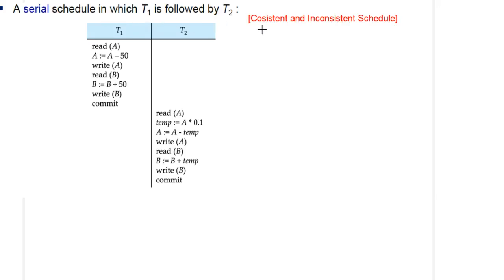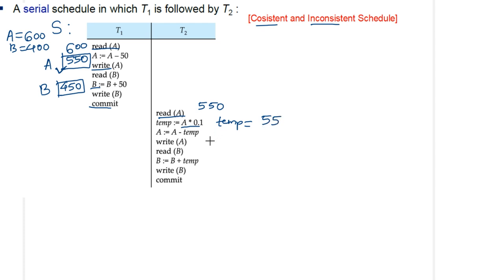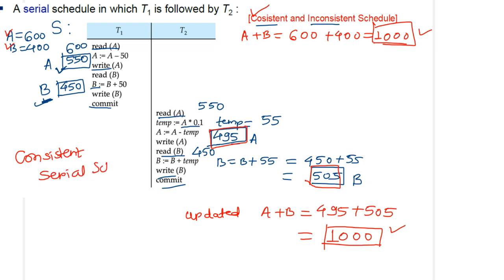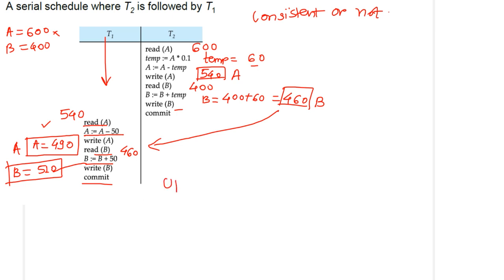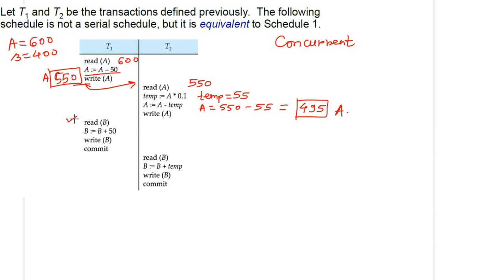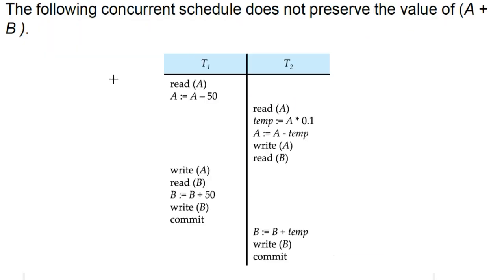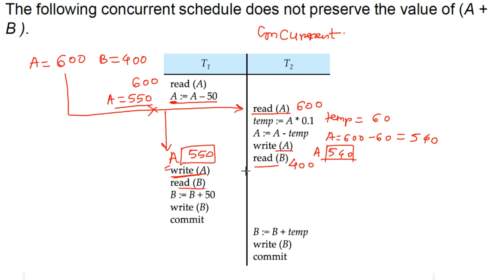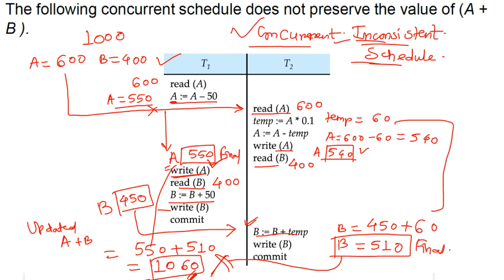DBMS03 Consistent and Inconsistent Schedules